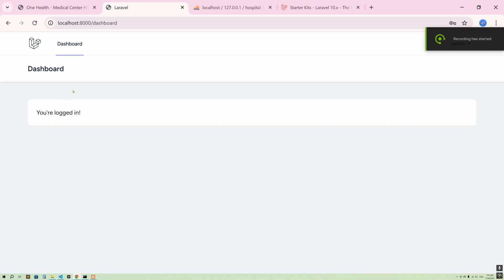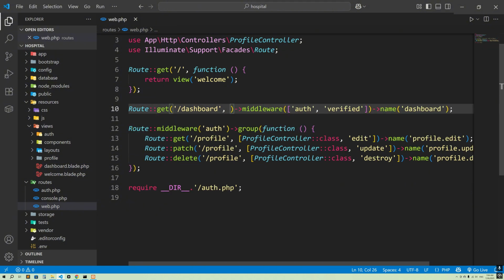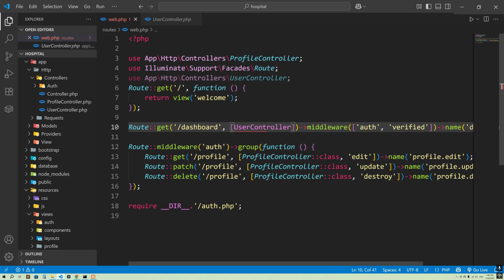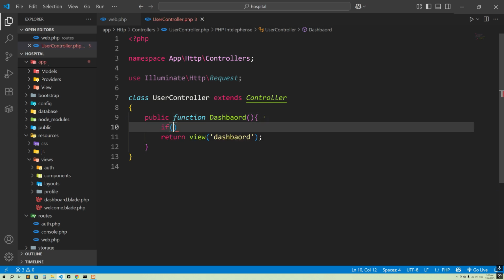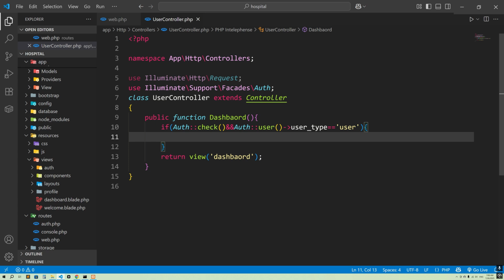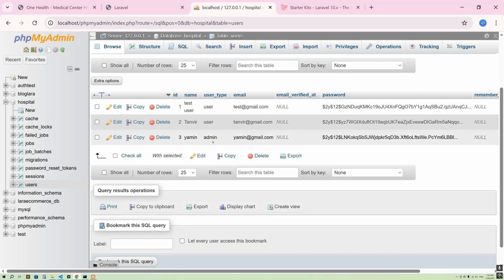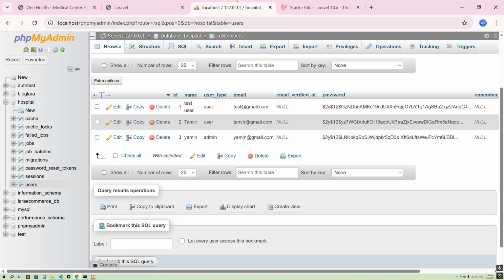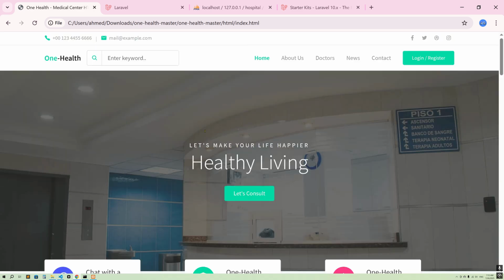#05 Creating Separate Dashboard for User & Admin in Laravel | Laravel 12 Hospital Management System